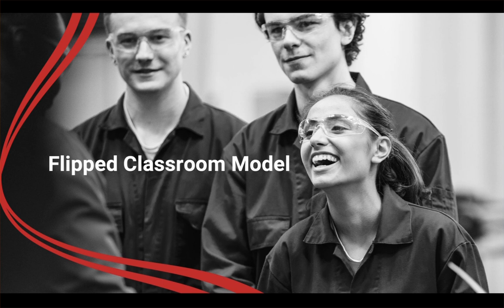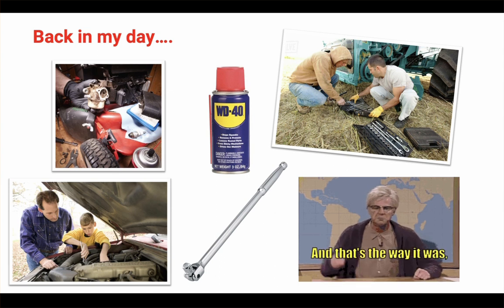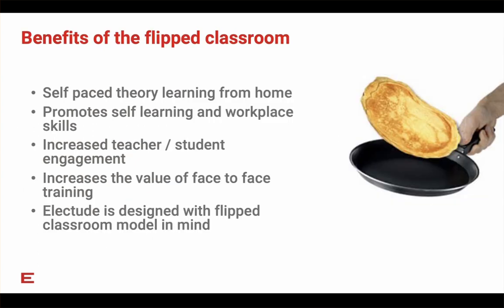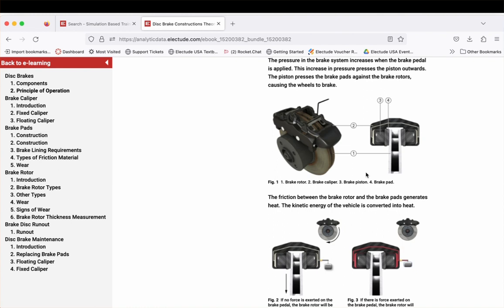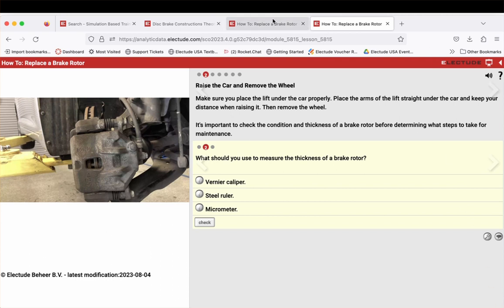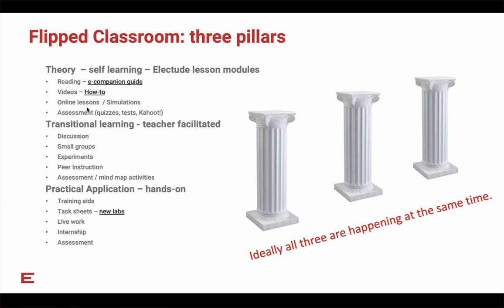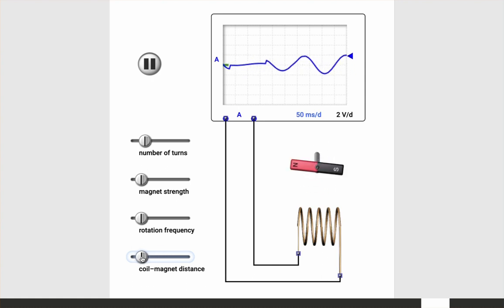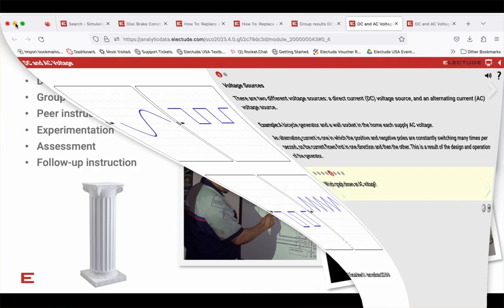Electude USA - Best Practices: The Flipped Classroom Model with Electude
Learn how to utilize Electude to turn your automotive classroom into a flipped classroom.